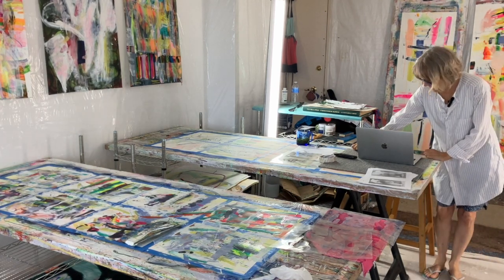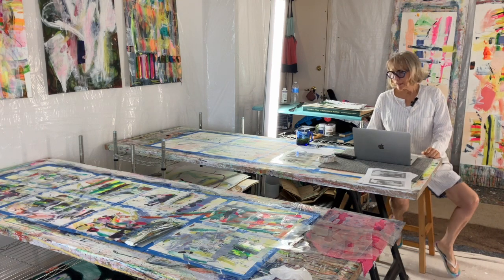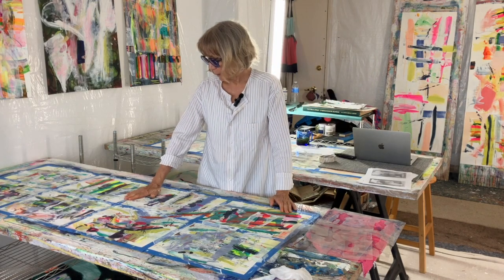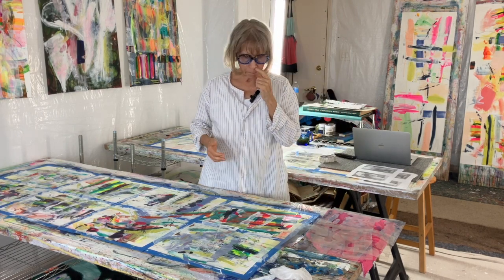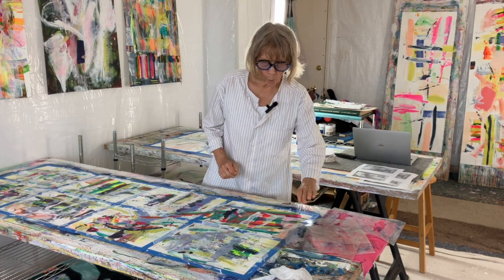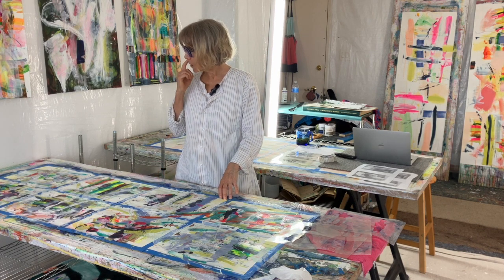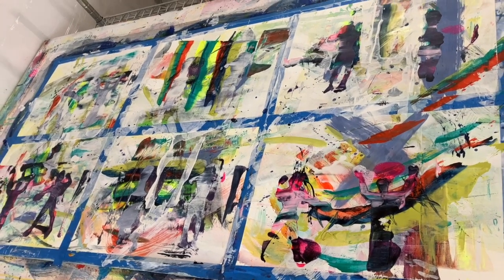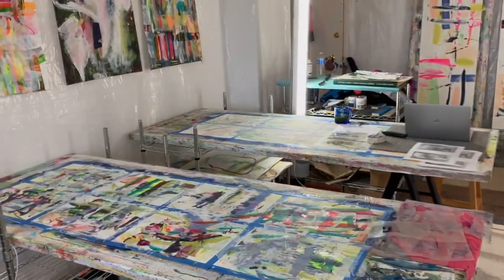Studio visit 1 - Stencil paintings and hollow-core doors.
Welcome to my new channel where you're invited to spend some time in my studio. Today I'm just getting started and tomorrow there'll be more insider information. I'm so glad you're here.